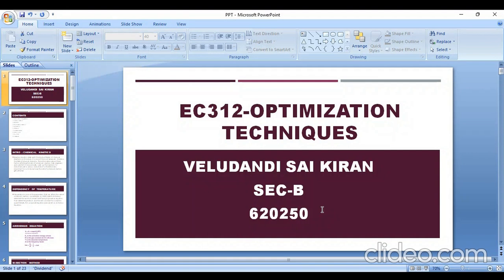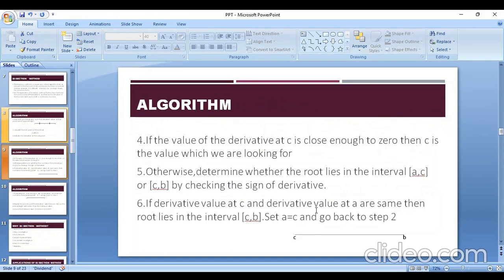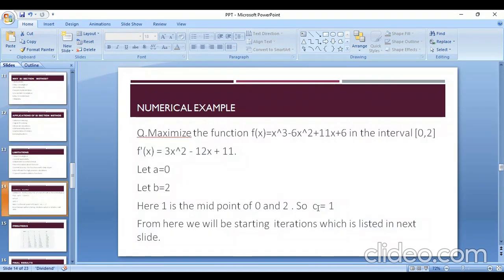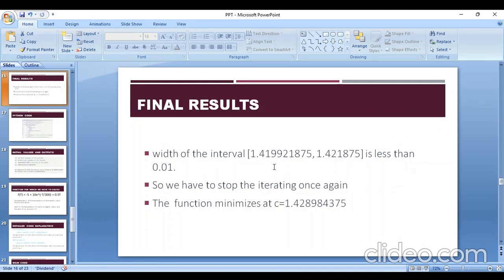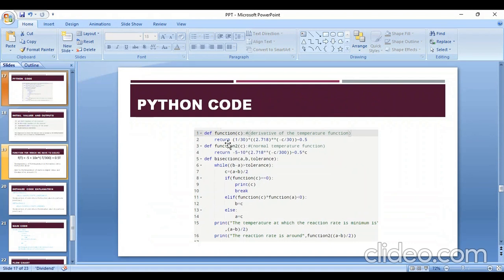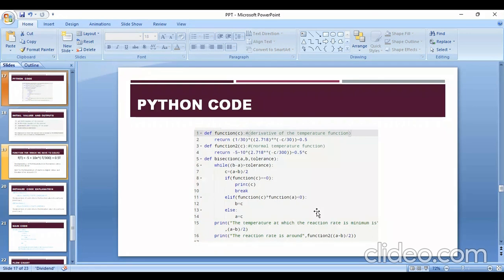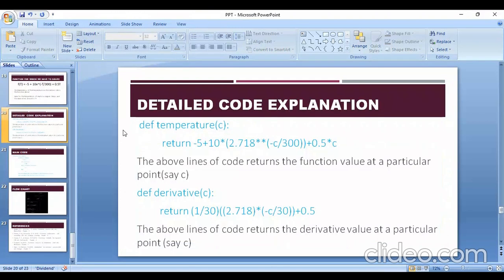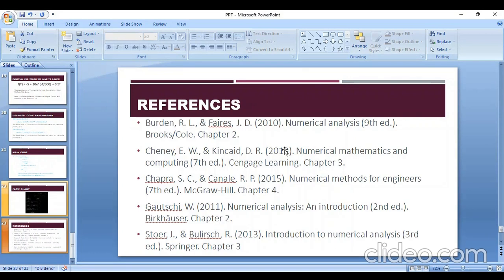620250_bisection_python